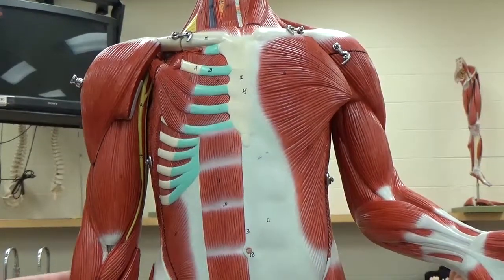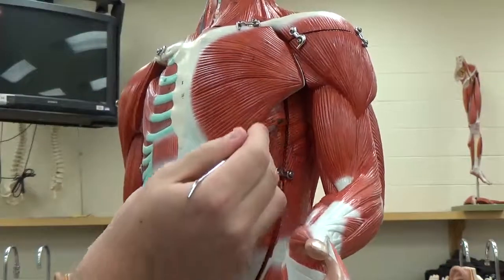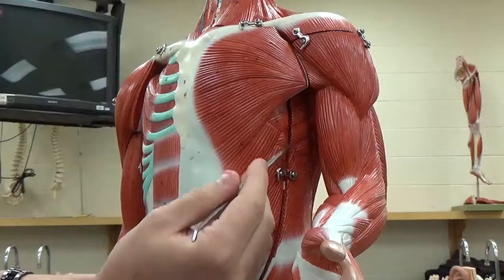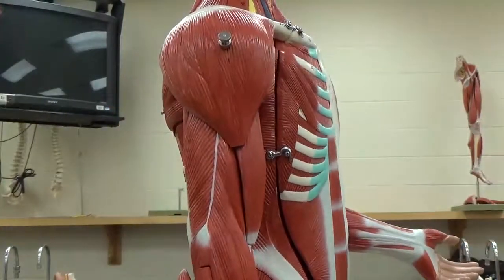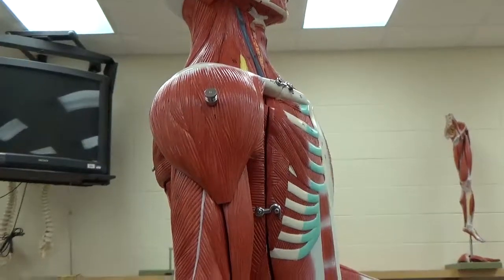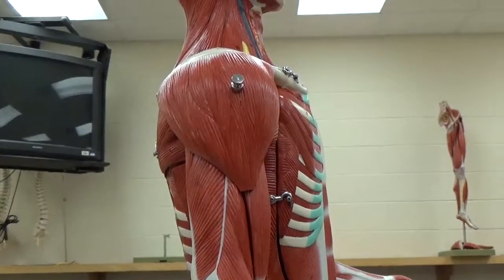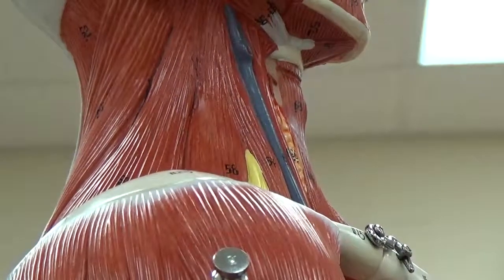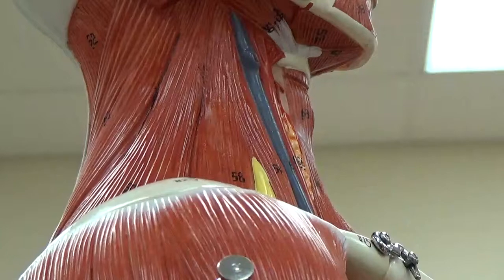Muscles of the body - Side of body